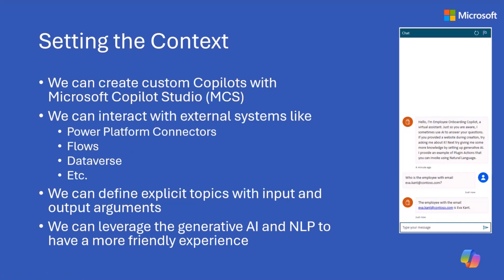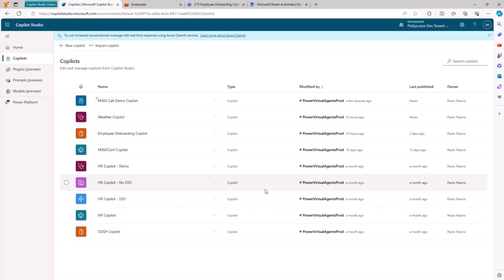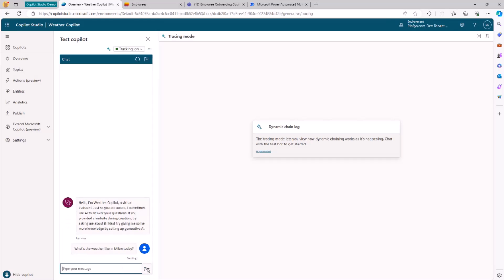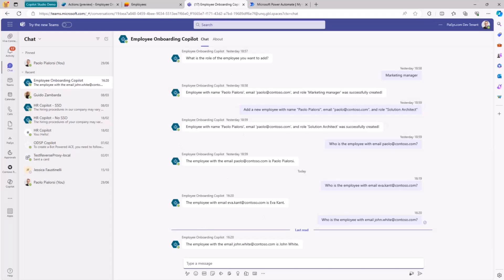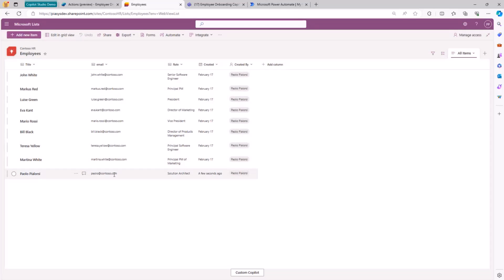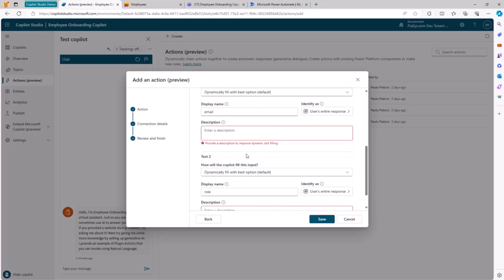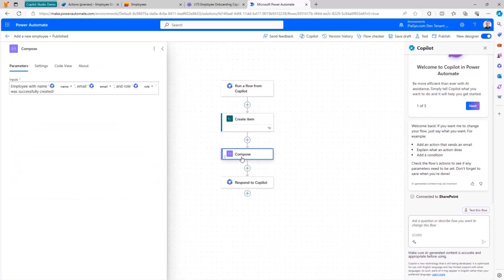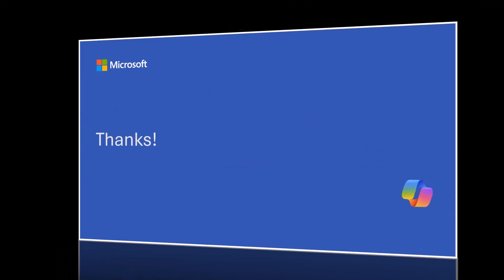Creating Copilot Actions for Microsoft Lists with Copilot Studio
📺 In this session, Paolo Pialorsi demonstrates how to create Copilot Actions for Microsoft Lists using Copilot Studio.

This demo is taken from the Microsoft 365 & Power Platform weekly call on March 19, 2024. Join the next call!

✨ Presenter
Paolo Pialorsi